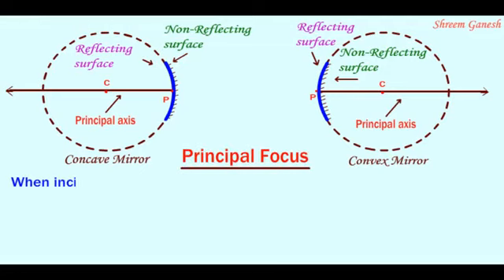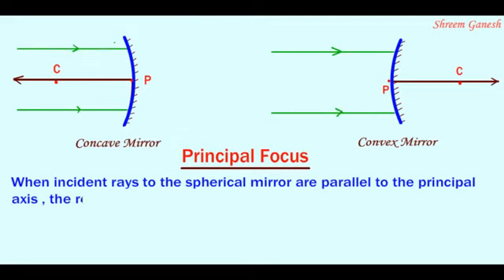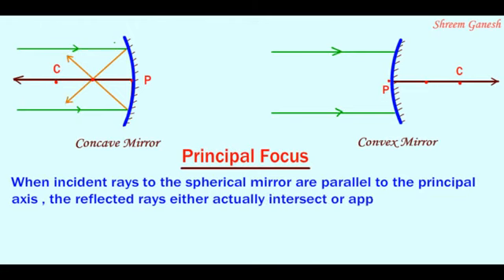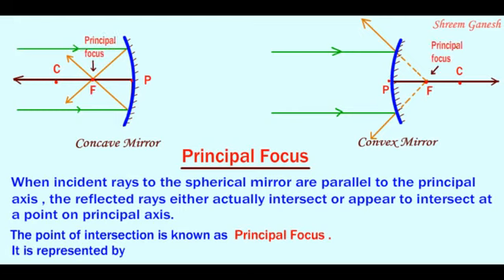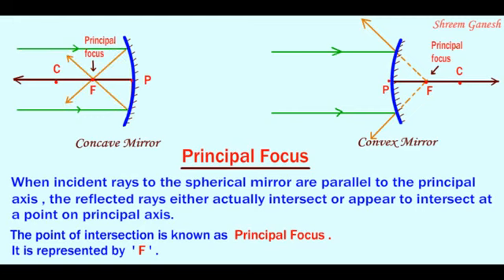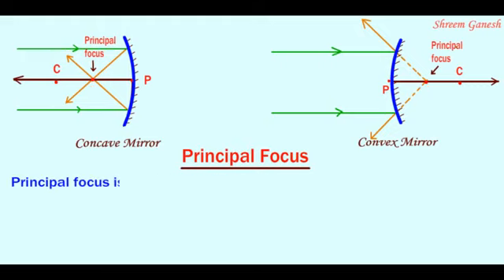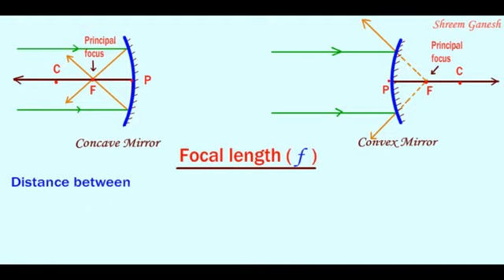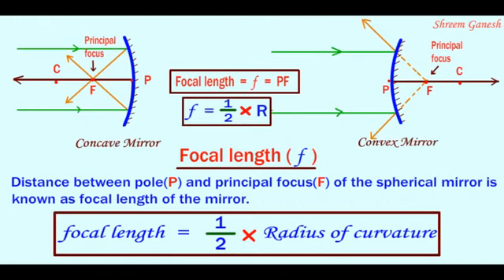Principal Focus of a spherical mirror